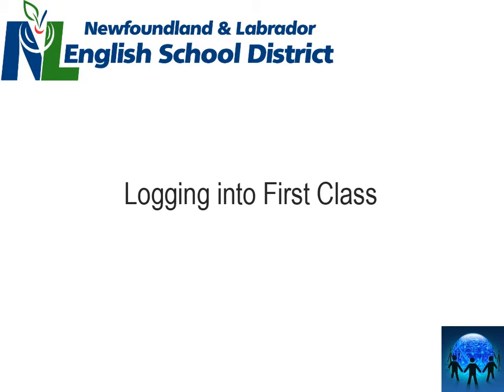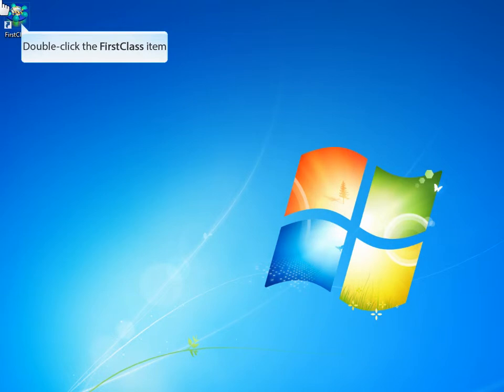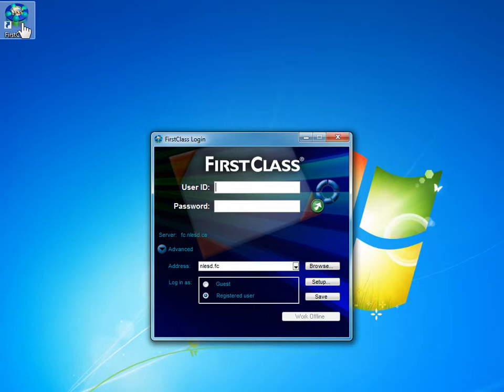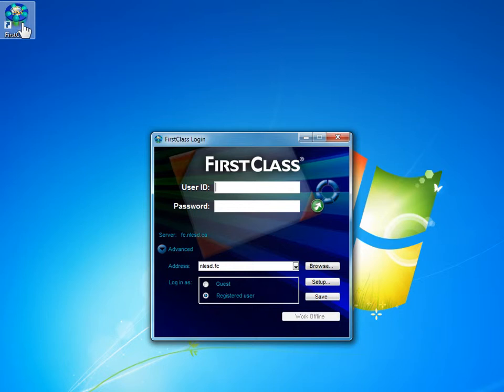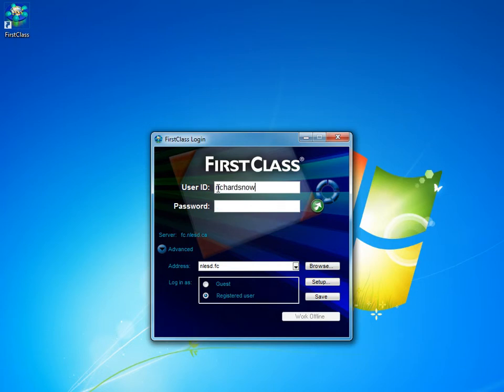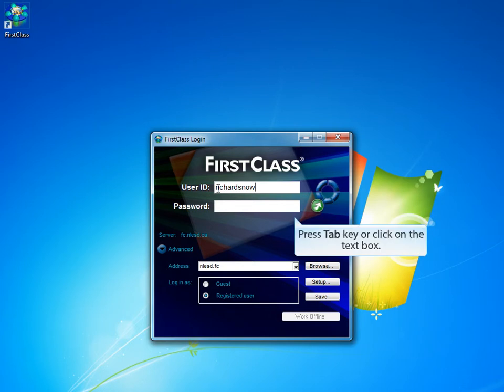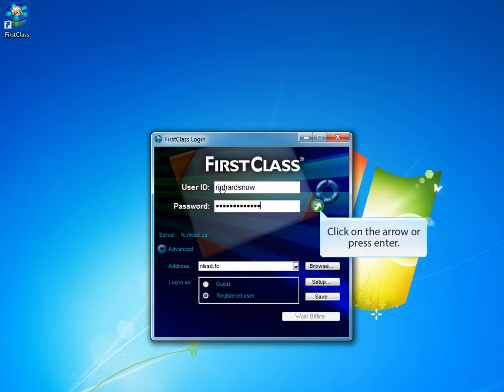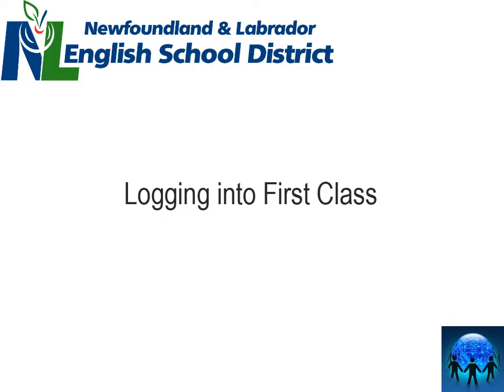Logging into NLESD First Class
In this video you will learn how to successfully log into your NLESD First Class.